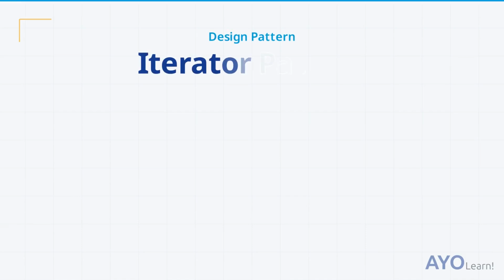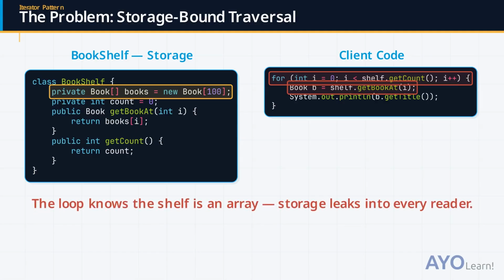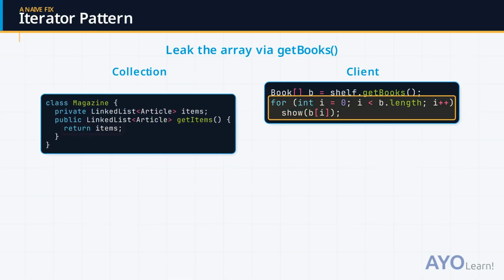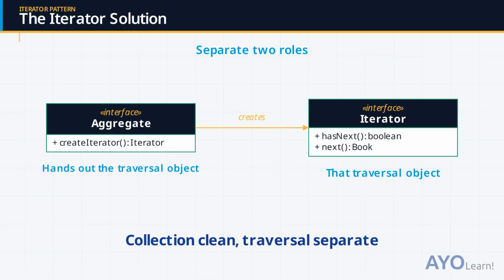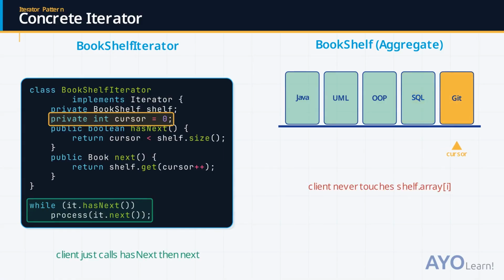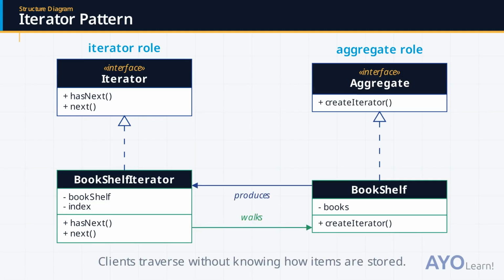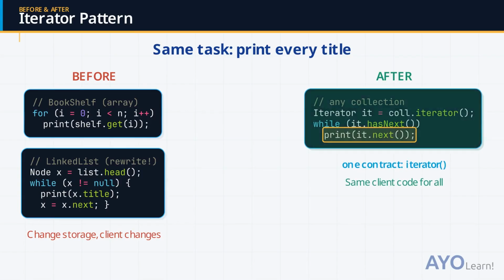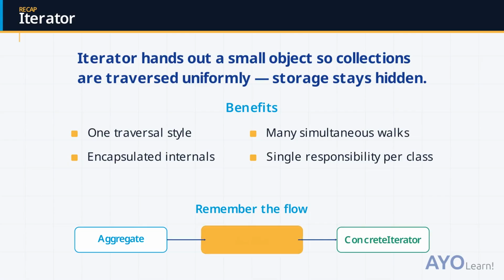Iterator Design Pattern Explained: Traverse Collections Without Exposing Internals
Ever written a loop that breaks the moment you swap an array for a linked list? The Iterator pattern fixes that by letting you walk any collection without knowing how it stores its data.

In this tutorial we start with a BookShelf backed by a fixed-size array and a manual index loop, then watch that approach fall apart when a Magazine switches to a LinkedList. From there we introduce the Iterator and Aggregate interfaces to cleanly separate traversal from storage, so the same client code can drive any collection.

What this video covers:
- Why a manual index loop leaks a collection's storage choice to every reader
- How returning a raw array still couples clients to structure-specific loops
- The Iterator interface with hasNext and next for walking elements
- The Aggregate interface with createIterator for handing out a traversal object
- Building a BookShelfIterator that keeps its own cursor and hides the array
- A class diagram of the Iterator, Aggregate, and ConcreteIterator roles
- Comparing index-based loops vs. a single iterator-driven loop
- Benefits: uniform traversal, encapsulated internals, multiple simultaneous walks, and single responsibility

By the end you will understand how the Iterator pattern decouples traversal from a collection's underlying data structure and keeps client code stable across storage changes.